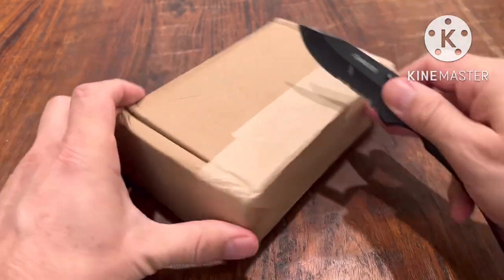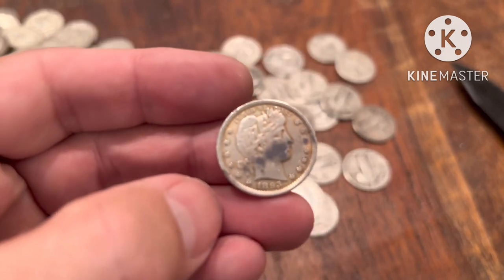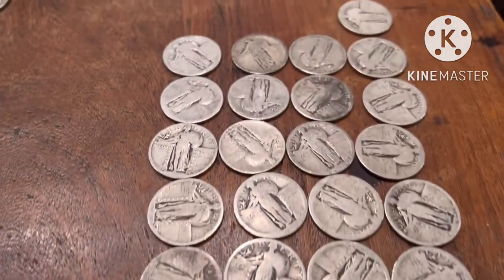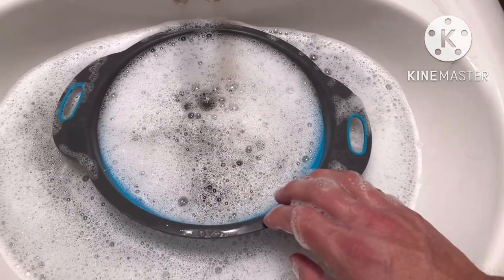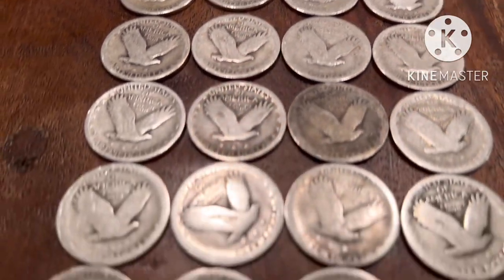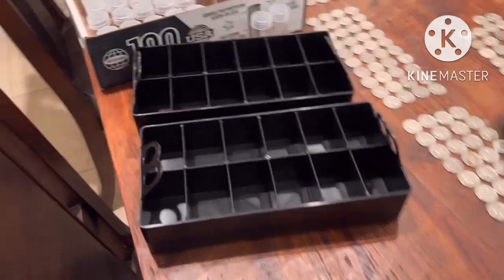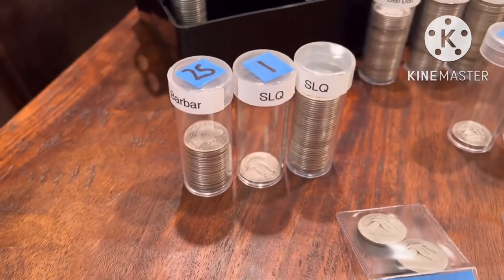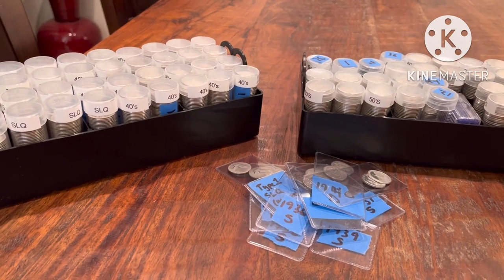Surprise unboxing - getting closer 500oz quarters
Silver Surfwax takes a gamble on an order of random junk AND brings in some new accessories for the stack